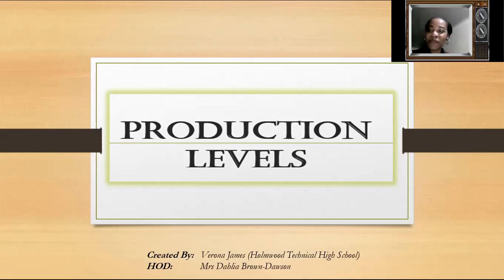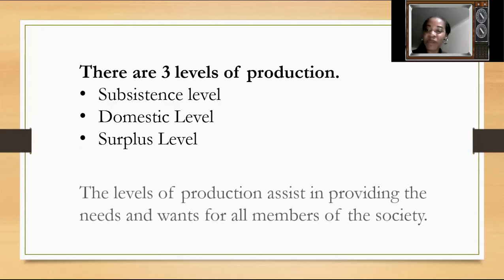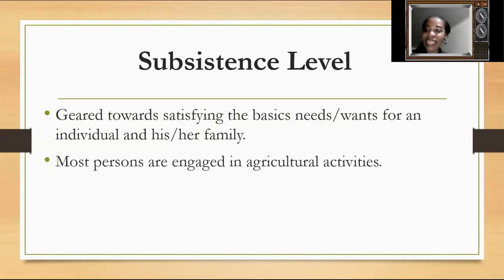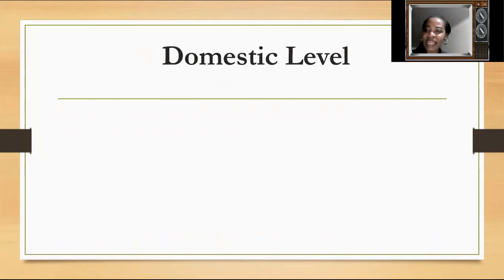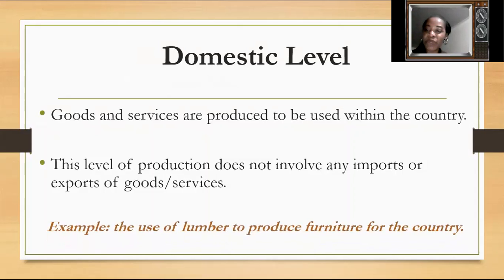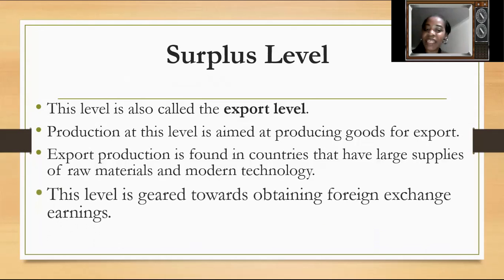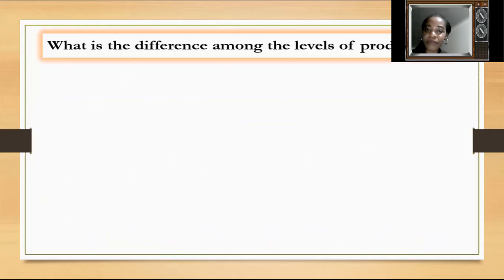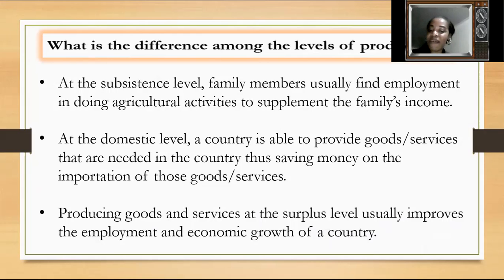Production levels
This video highlights the 3 levels of production and examples of production that takes place at each level.  By watching the video you will be able to distinguish among each.